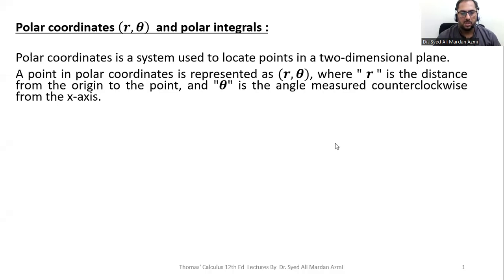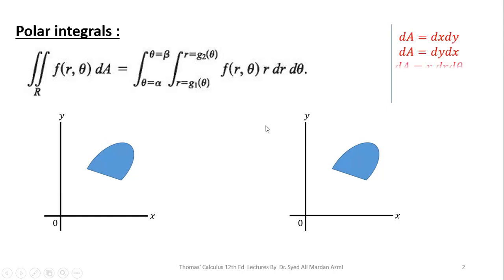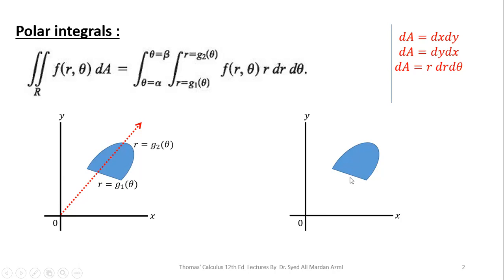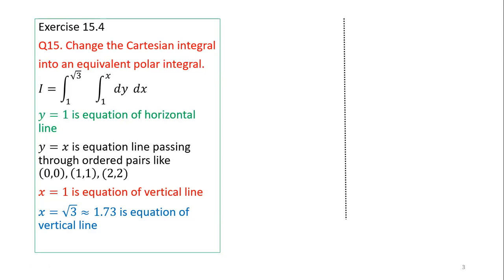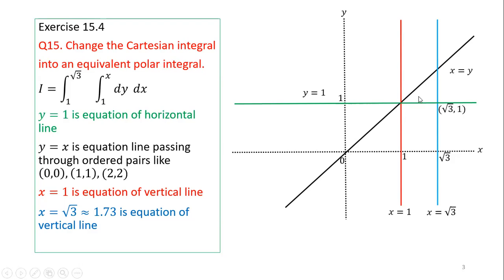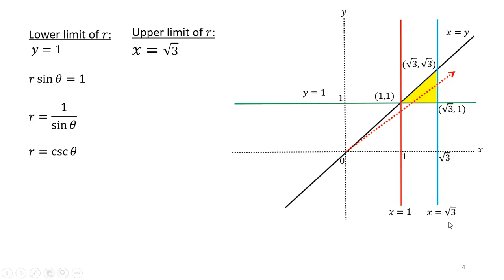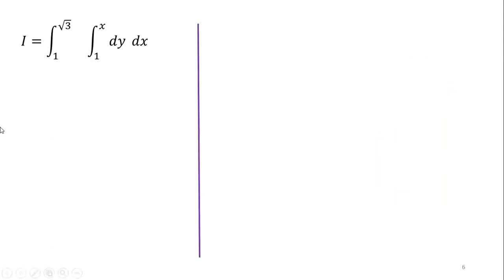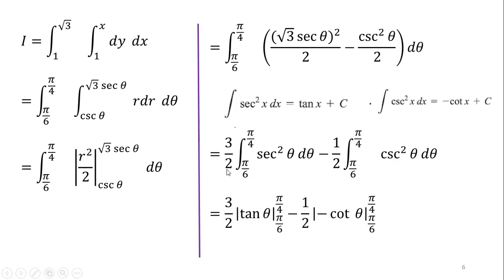Thomas Calculus 12th edition Ex 15.4 Q15| Region sketching | Polar integrals | conversion